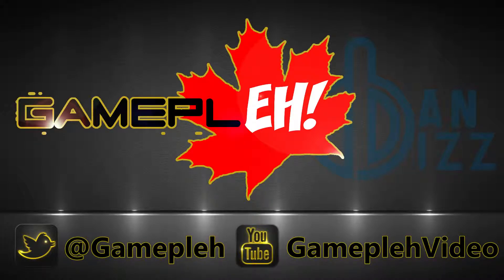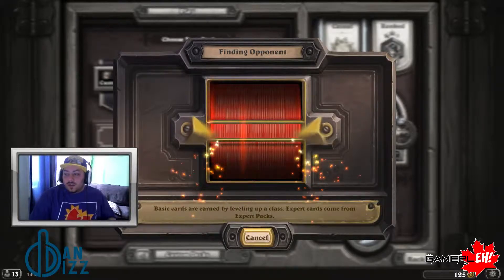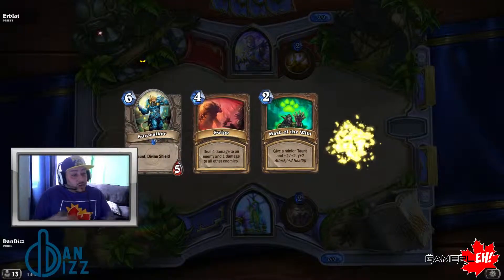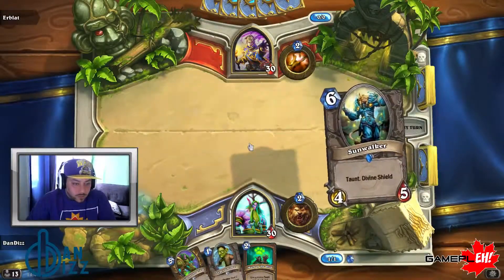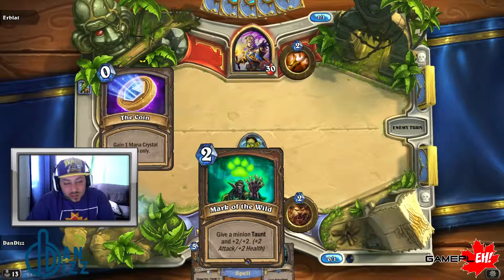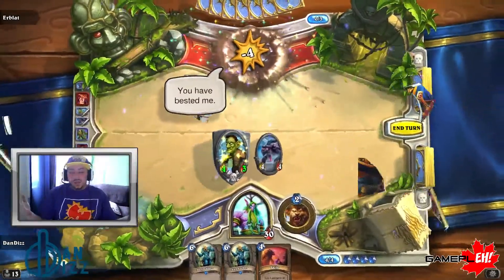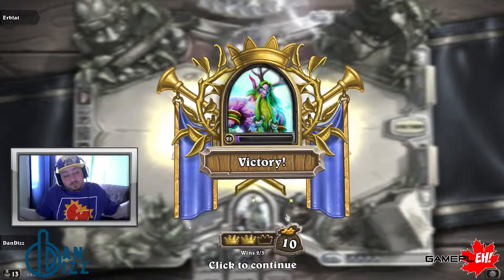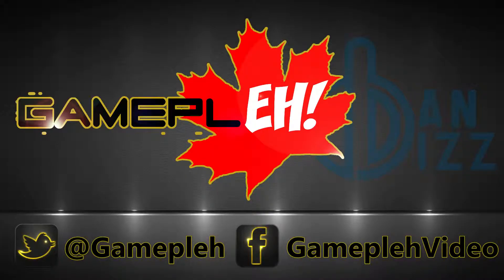Hearthstone Challenges - Druid Daily 2 of 2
Just messing around with decks doing daily quests for gold rewards. Win #2.